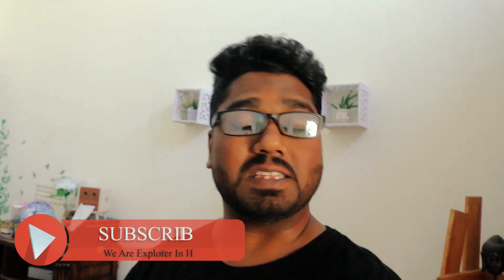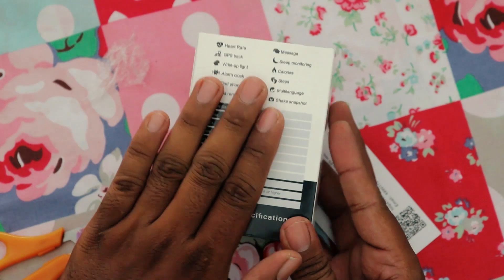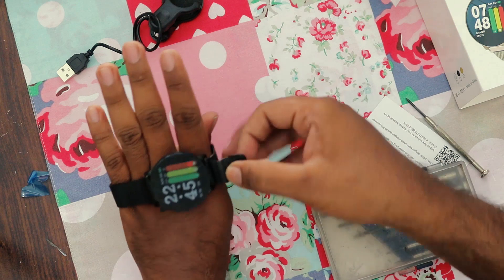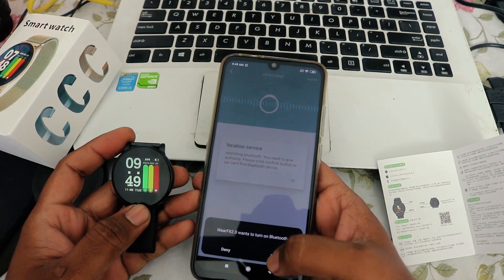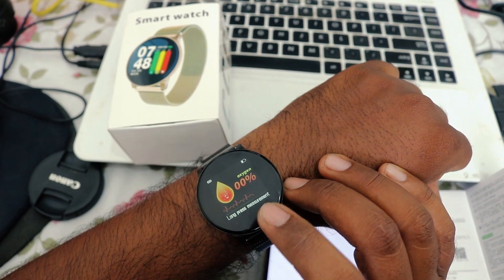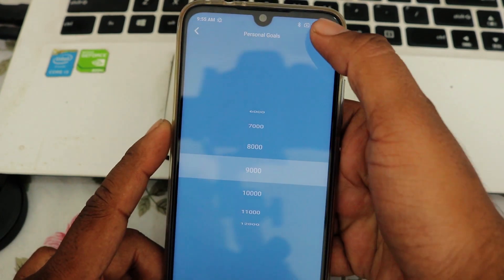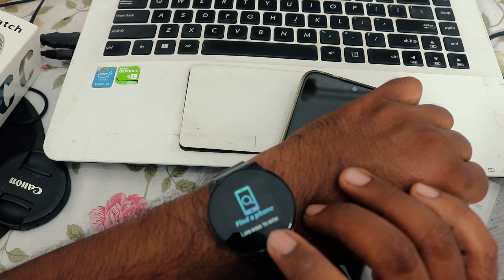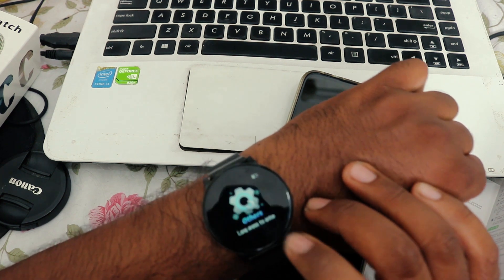Eseed New Smartwatch E3 Touch Screen IP67 SMARTWATCH | Lazada Indoensia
Specifications of the New Eseed Smartwatch E3 Touch Screen IP67 SMARTWATCH Smart Gear for iPhone Xiaomi
Main display: 1.3 "
Bluetooth model: Bluetooth 4.0
Waterproof Rating: IP67
Compatibility: for Android 4.4 / IOS 9.0 systems above
Battery Type: lithium polymer battery
Battery capacity: 170 mAh
Download Applications similar to Wearfit2.0

223/5000
Heart rate: Support
Blood pressure: support
Blood oxygen: Support
Features: Alarm clock, camera remote control, remote recording, find on your cellphone, pedometer, remote music, fixed reminder, sleep management

We are Explorer in HD